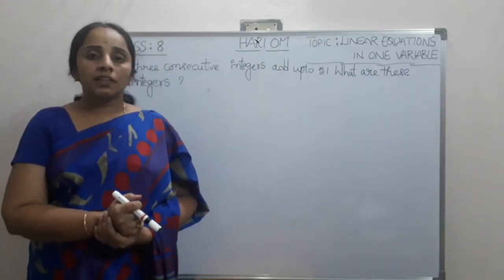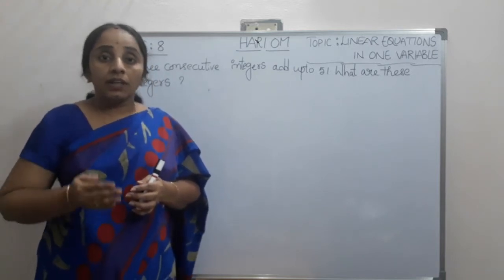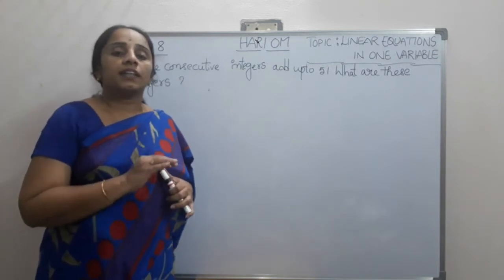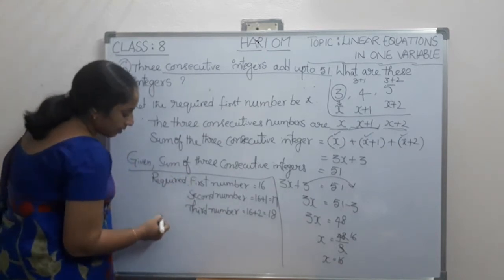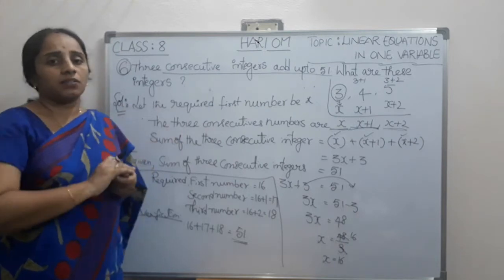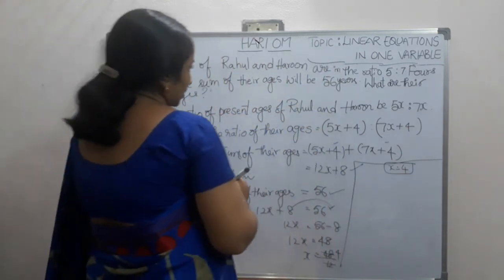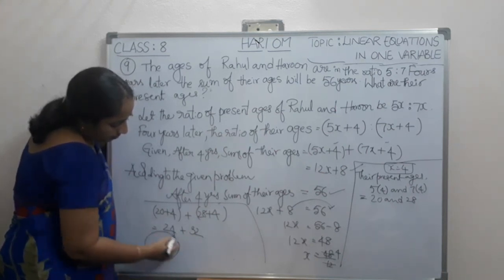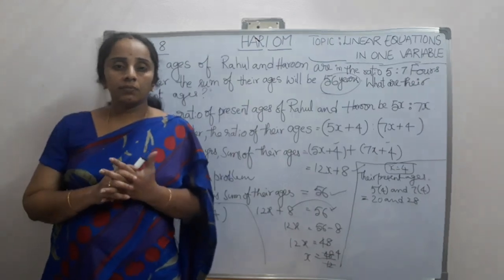GVKCV ONLINE CLASSES (CLASS-8)LINEAR EQUATIONS IN ONE VARIABLE PART 4